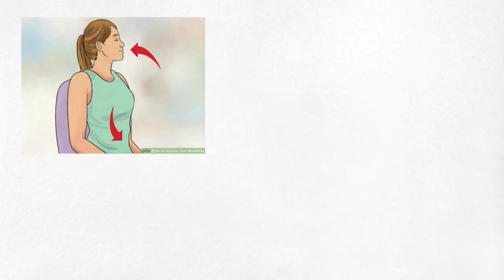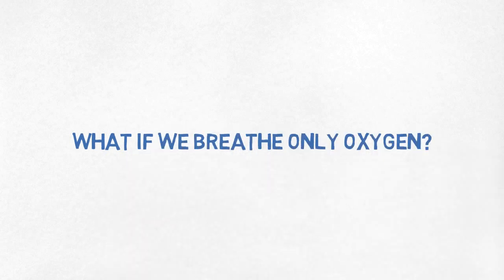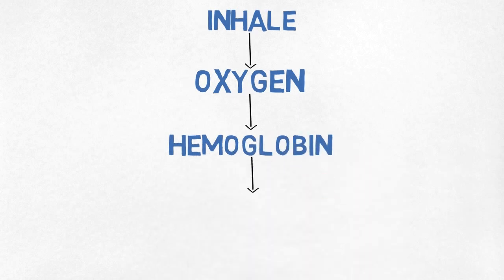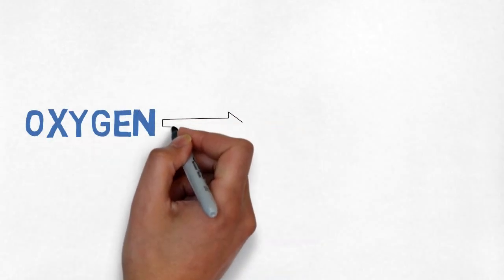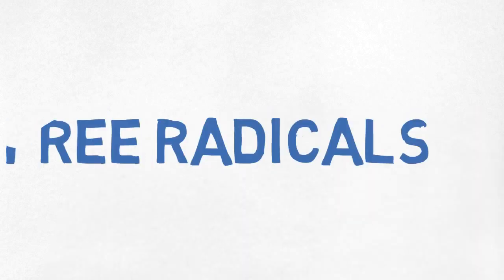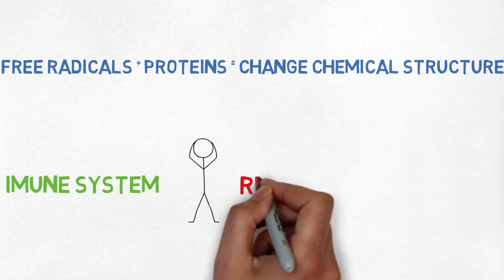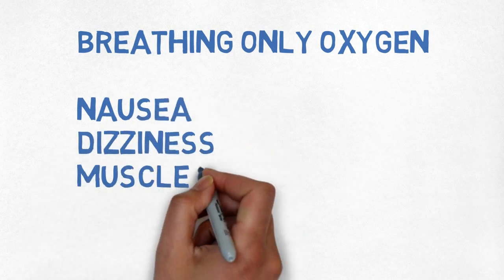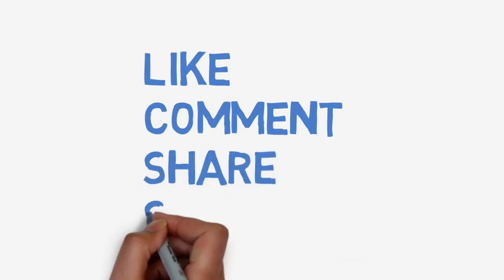Why pure oxygen can kill you?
Why pure oxygen is harmful ?Is oxygen toxic? ? Can it kill you? Get to know everything